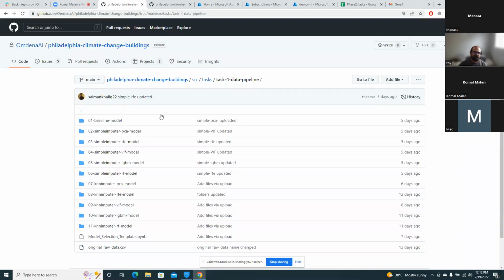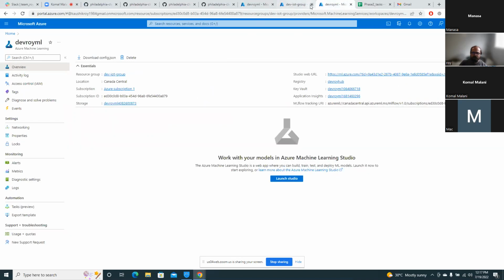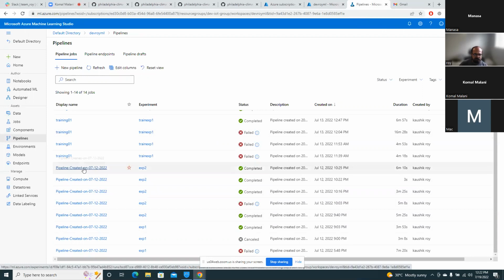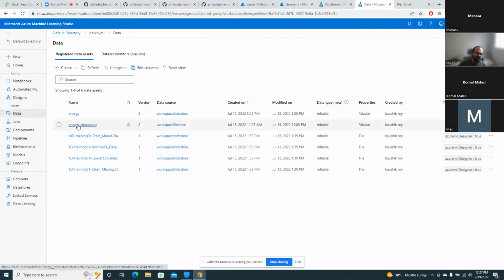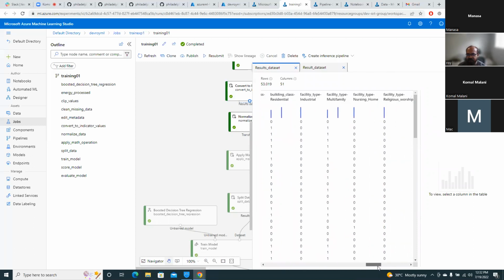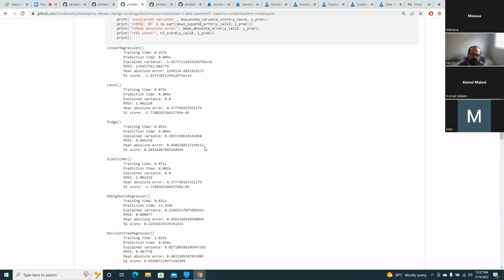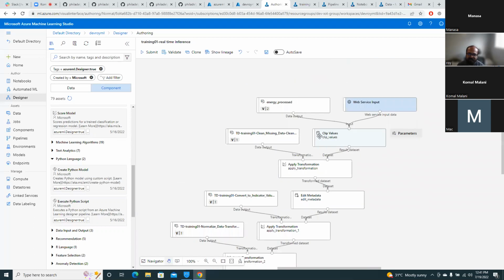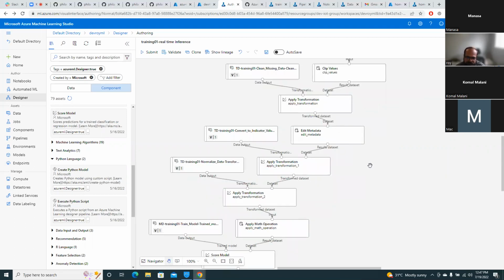Team_Roy Meeting 1 :: Model Development